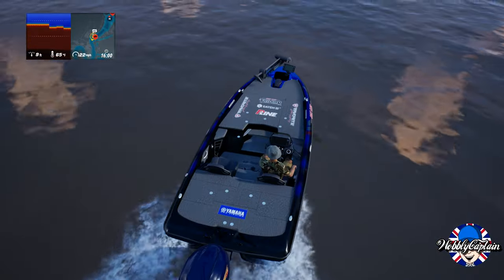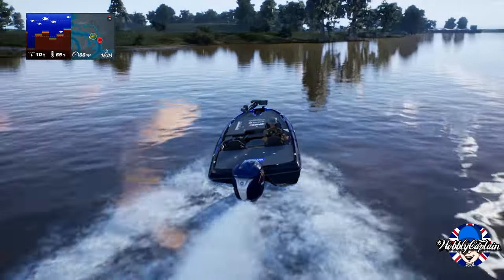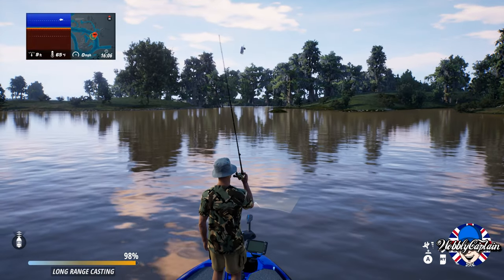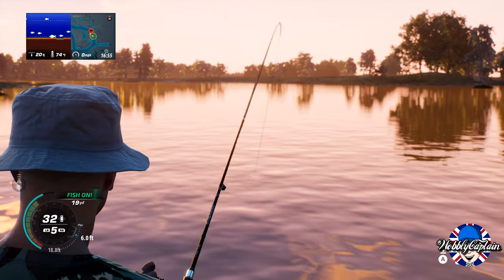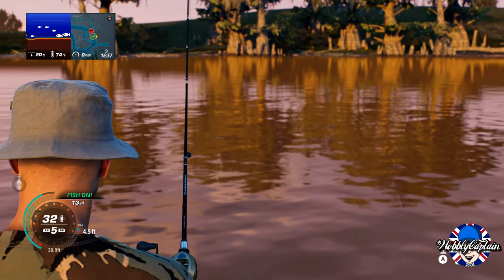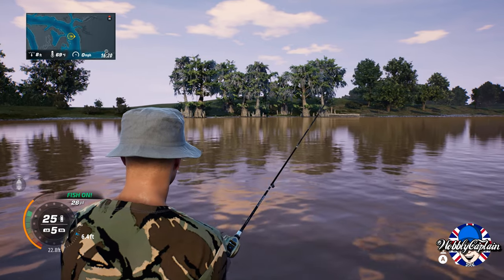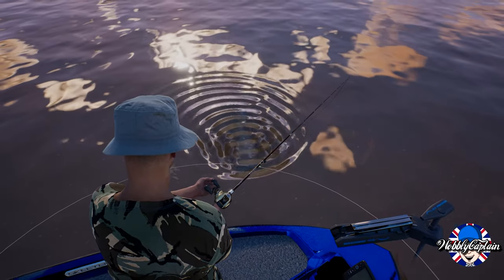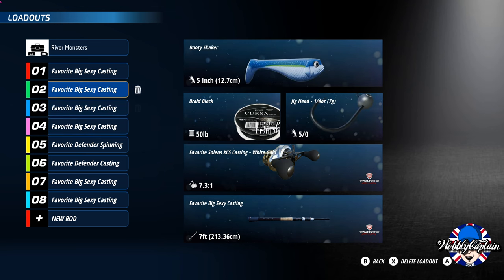Bassmaster Fishing 22 Sabine River Shipwreck Locations & Catch Your First Catfish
Bassmaster Fishing 22
Do you wish to know where the shipwrecks are or where to catch your first big catfish on the Sabine River ?
Then this video will help you to do just that.